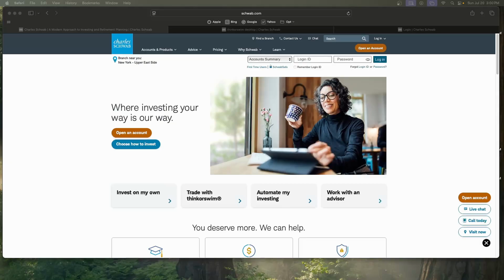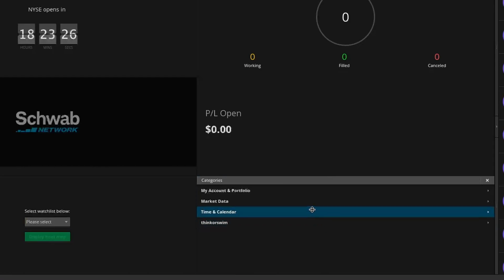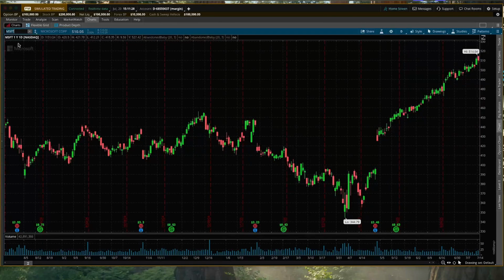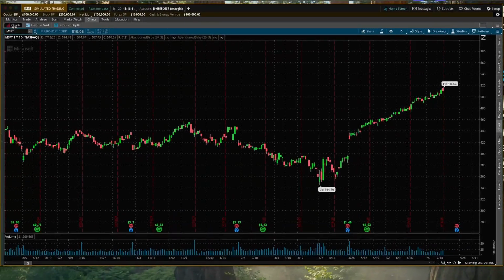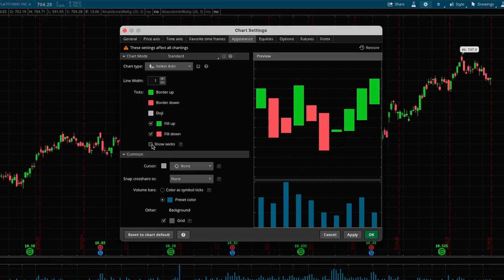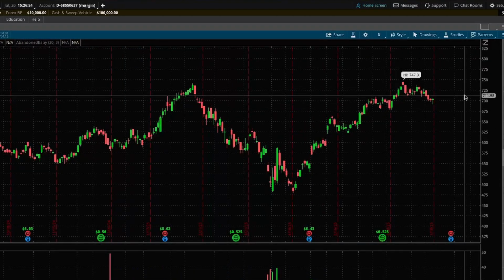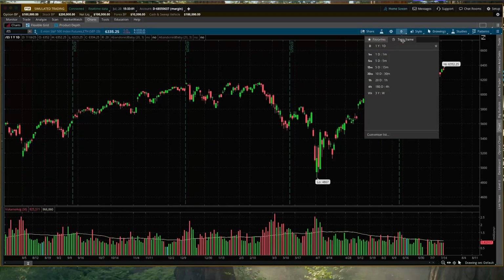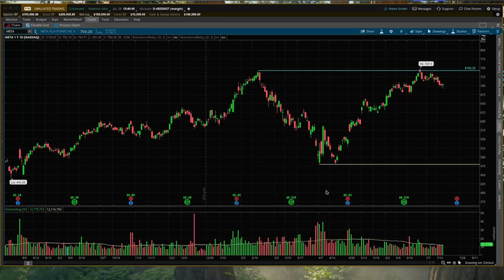Thinkorswim Desktop for Beginners: Initial Setup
Get started with the Thinkorswim Desktop app. Learn how to complete your settings as a beginner and get an overview of the built-in tools.